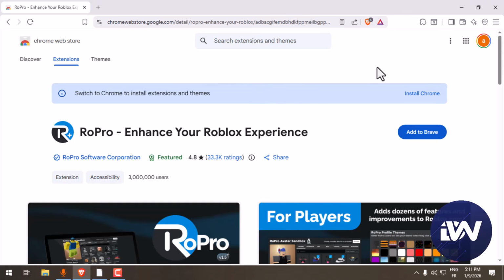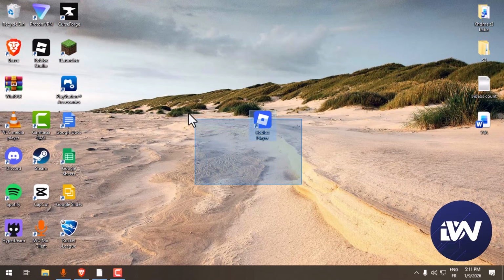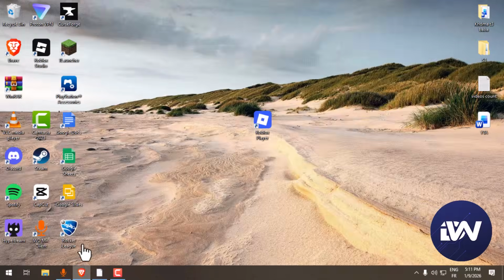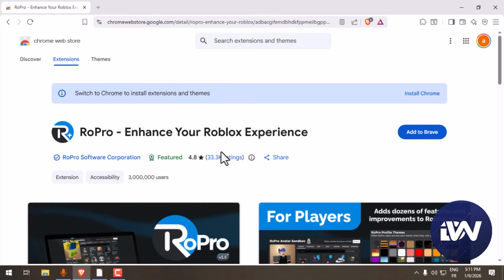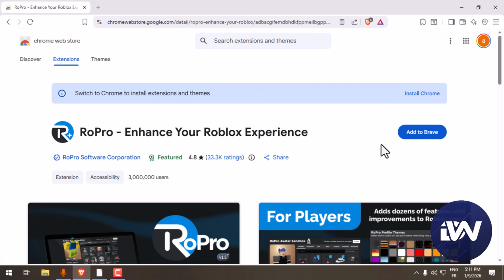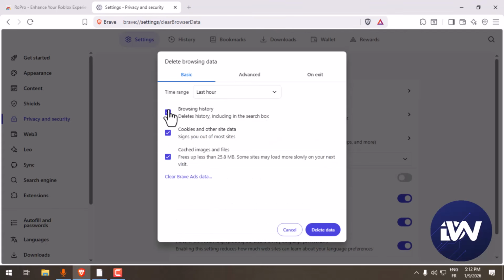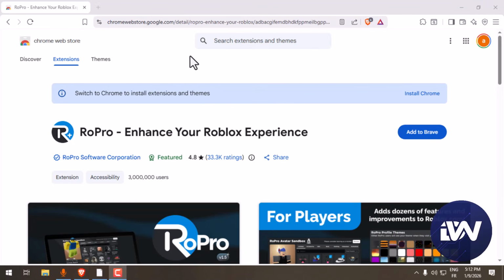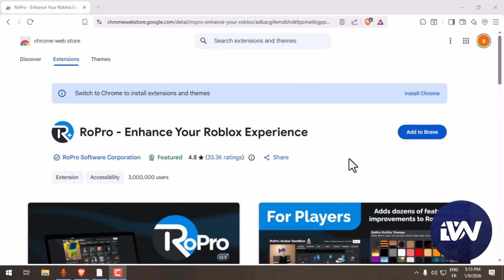How To Fix Ropro Not Working (Best Method)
How To Fix Ropro Not Working